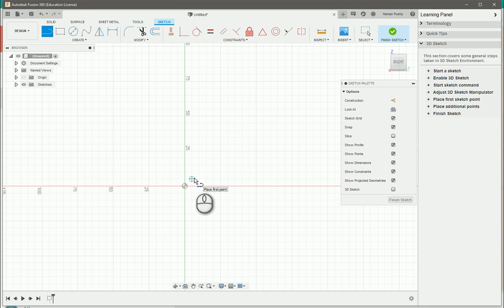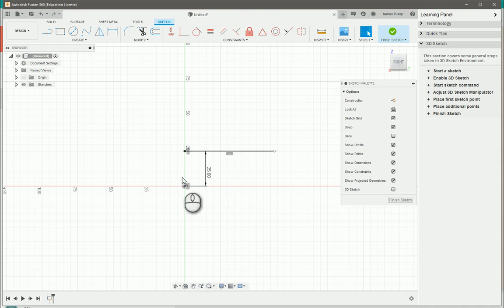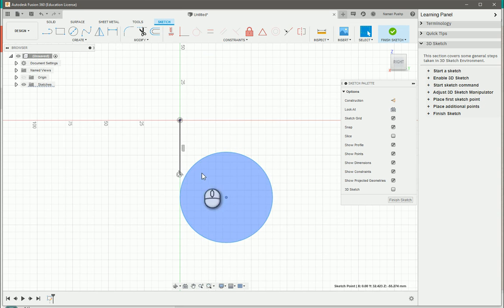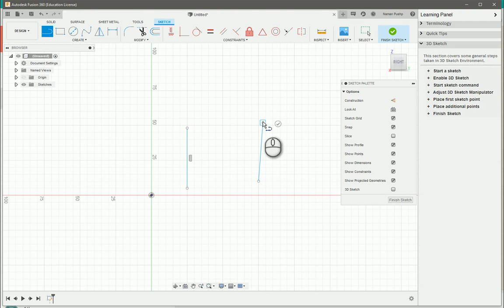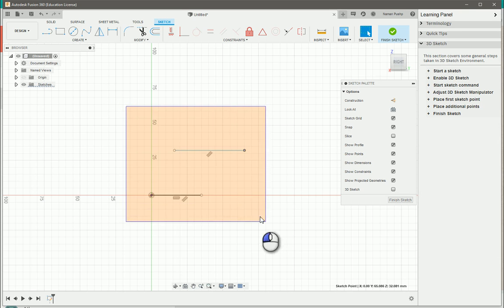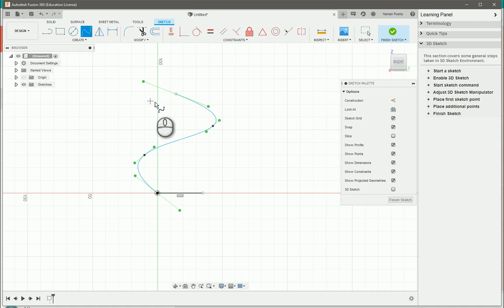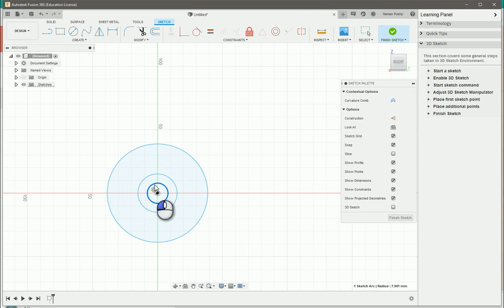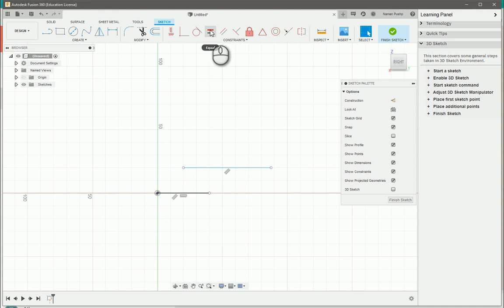Sketching Basics - All the constraints